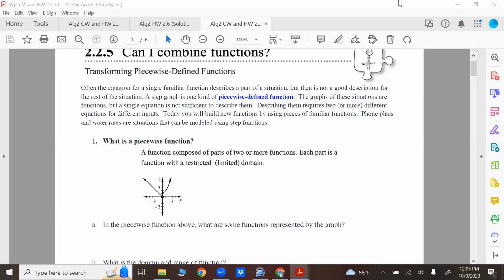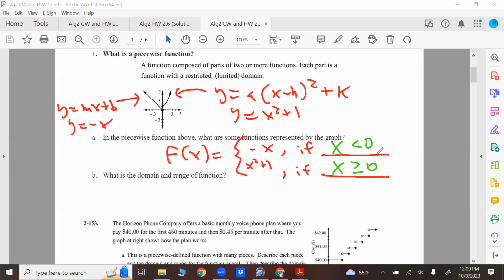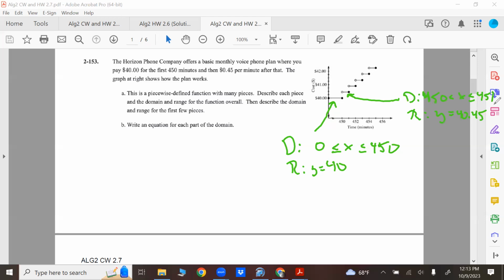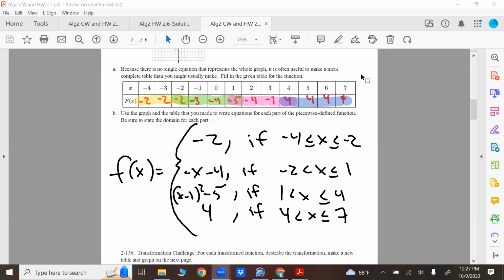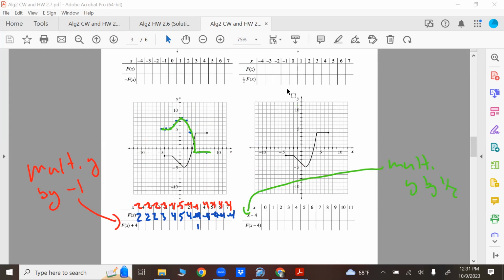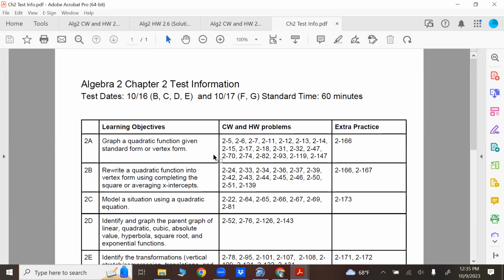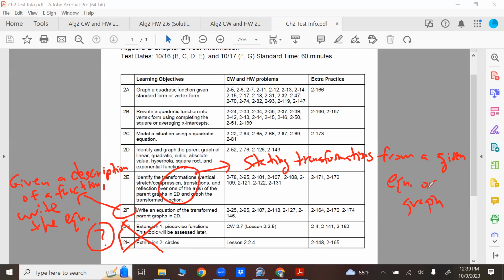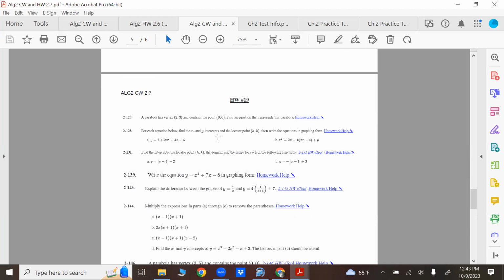Algebra 2 Section 2 7 Fall 2023